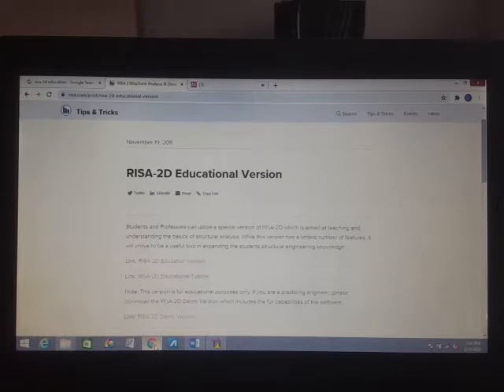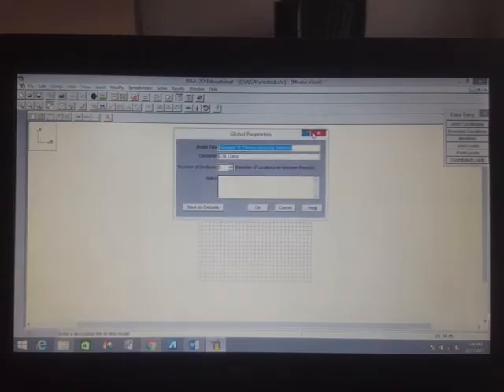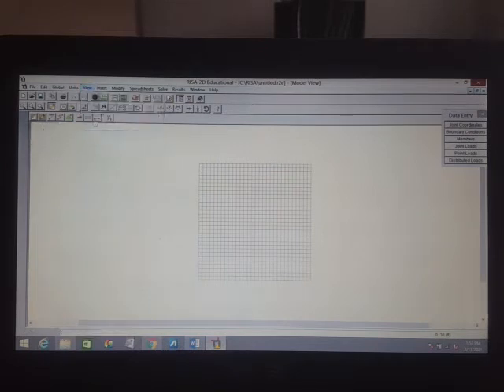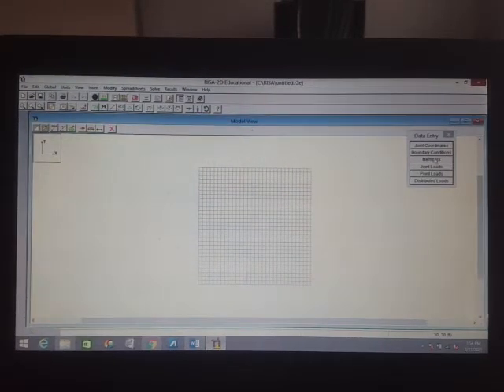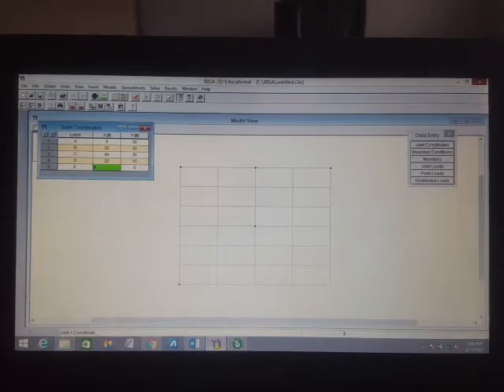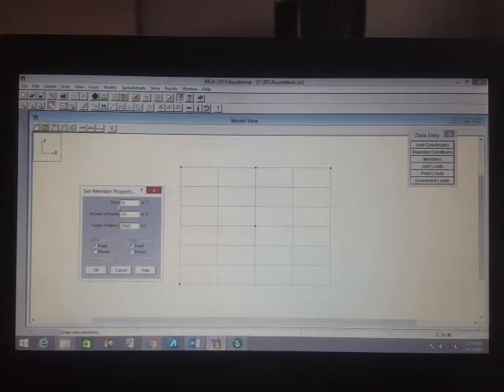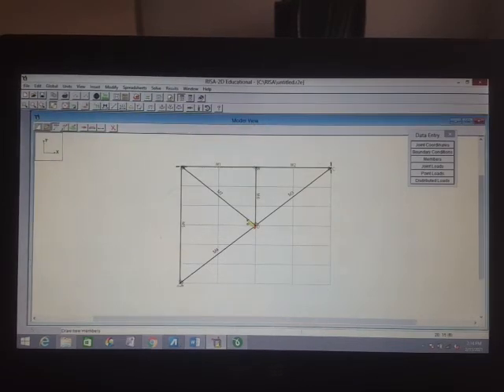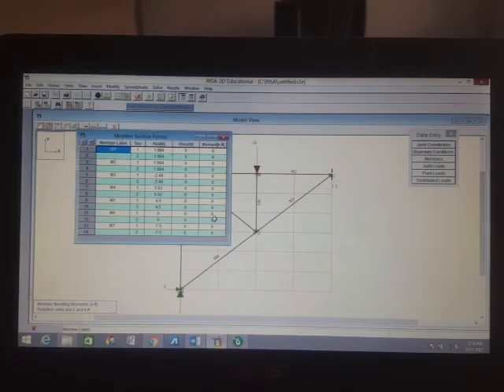ABE161 + 03.04 - Intro + to + Structural + Analysis + Part + 4